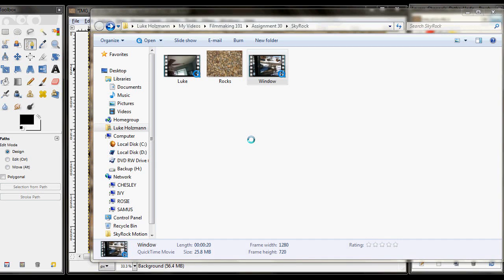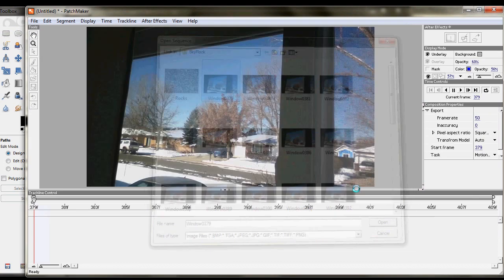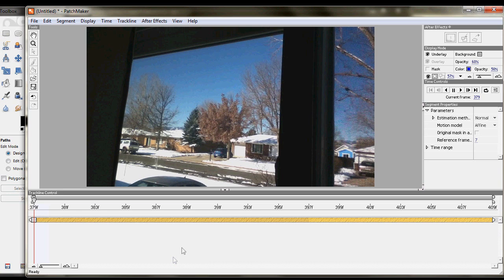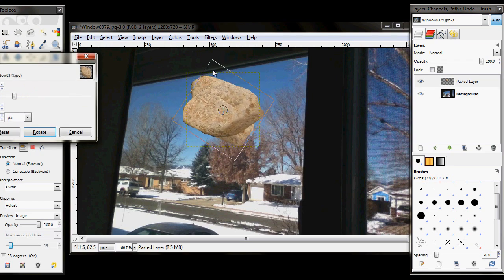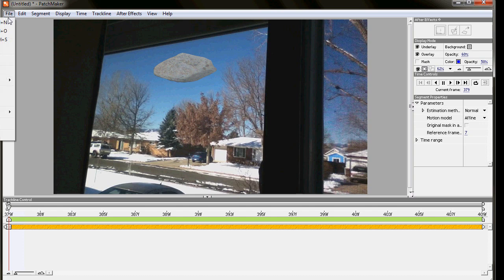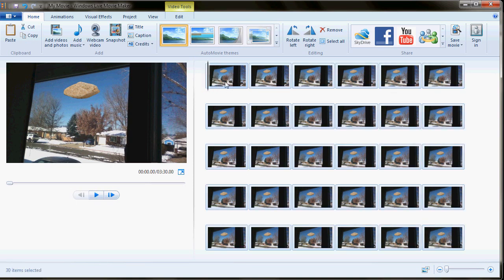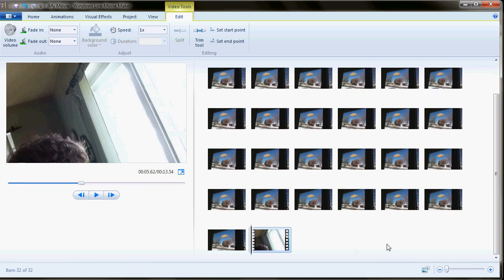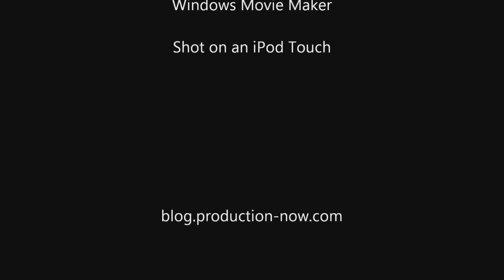Motion Tracking with Free Tools Tutorial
A quick tutorial that walks you through all the free programs you need to do a simple motion tracking project using nothing by free software.

Media you need: Motion shot (ex. through a window), actor reaction shot, element you will add to the shot.

Step 1: Pull your motion shot into avidemux and Export Image Sequence from File - Save...

Step 2: Open one of the images in PatchMaker. Add a New Segment (Segment - New Segment). Click on the tiny circle icon on the left of the orange Segment bar and then use the Brush to paint a Mask over an area of the picture that remains in frame. Then press "Enter" to start Processing.

Step 3. Use Gimp to cut out your object and then paste it as a new layer into the first frame of your image sequence. Position as desired, then turn off the image sequence background and save the object as a .png.

Step 4. In PatchMaker, go to File - Import Overlay... to add your new object.png to the sequence. It should move with the shot now. File - Render - Composition... and be sure to add .jpg to the end of the image name.

Step 5. Pull this rendered image sequence into Windows Movie Maker. Select all, and in the Edit tab, adjust the duration to 0.06.

Step 6. Edit as desired with the reaction shot, etc.

Shot on an iPod Touch